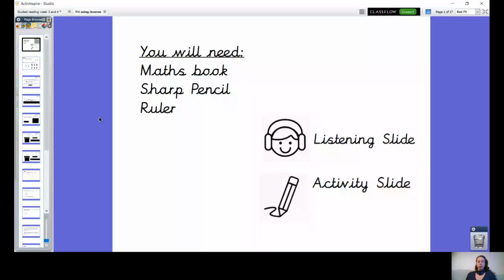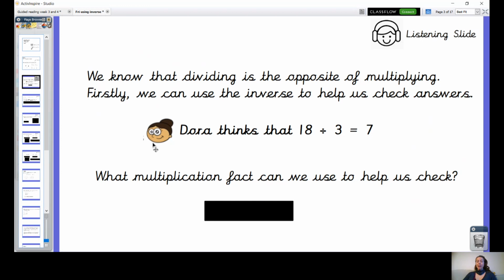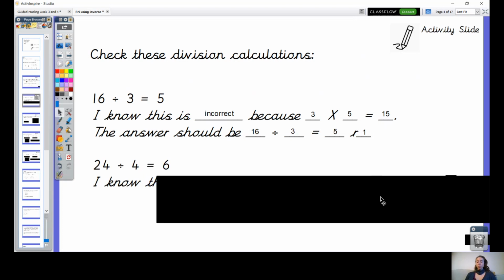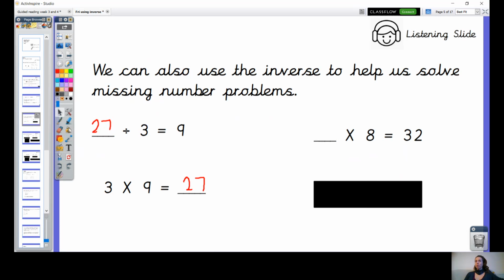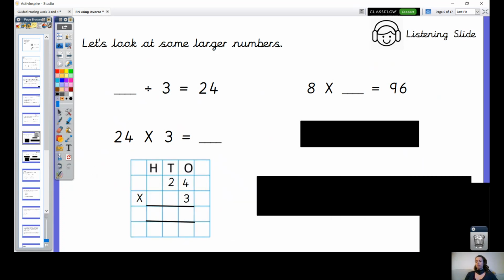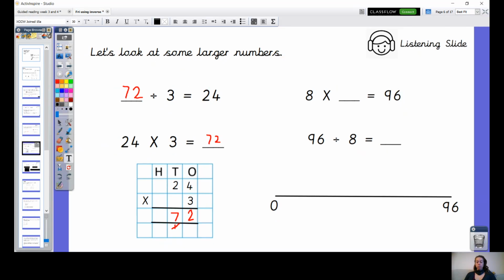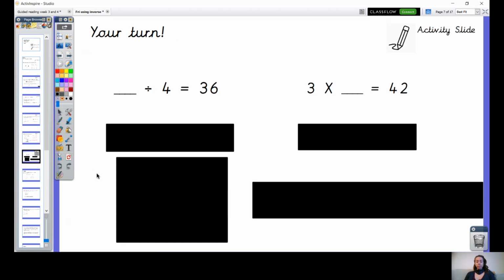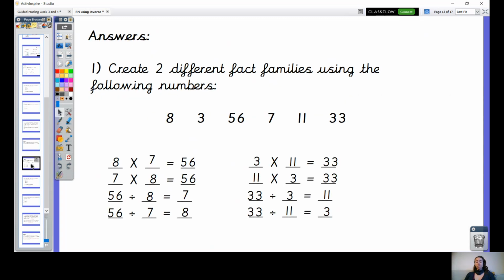Year 3: Friday 29th January: Maths (Multiplication and division)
Using the inverse